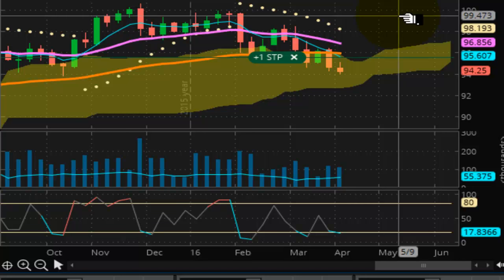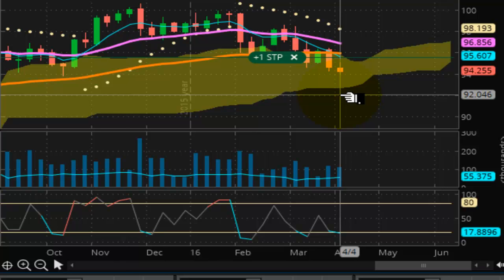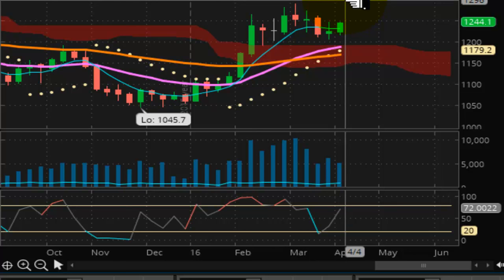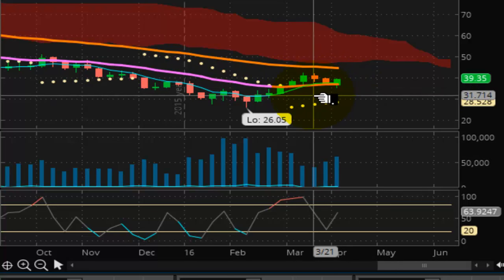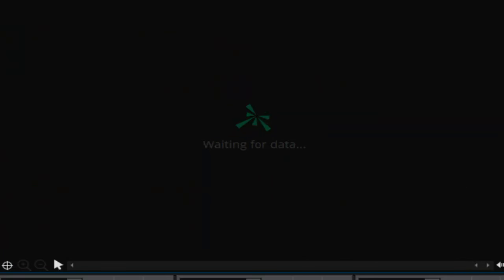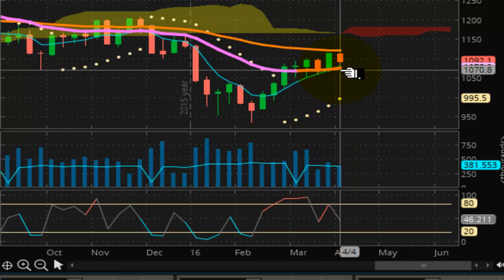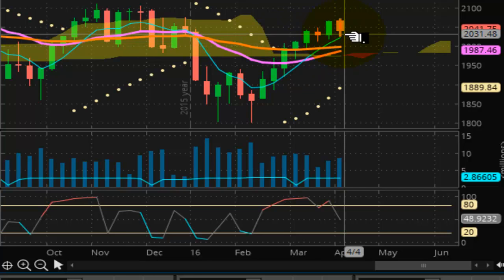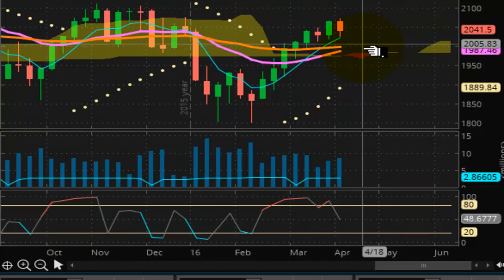TVR [#26] 04/08/2016 (Updated & Re-edited) ****ALERT**** FED FEARS COLLAPSE